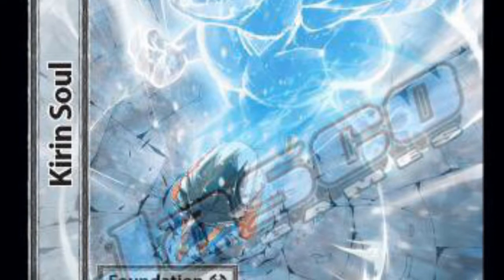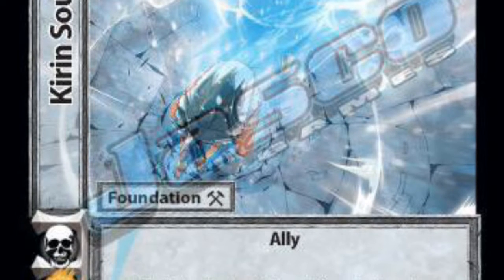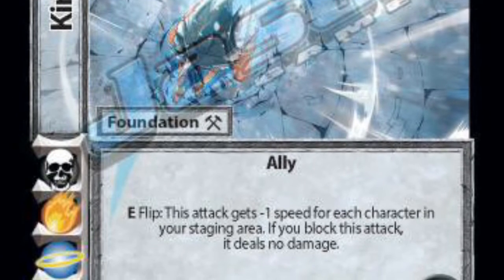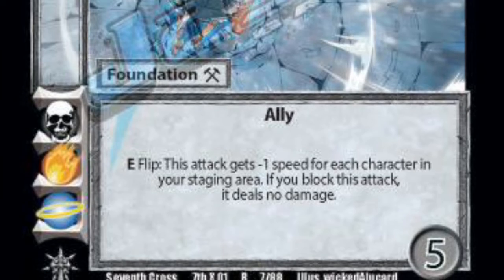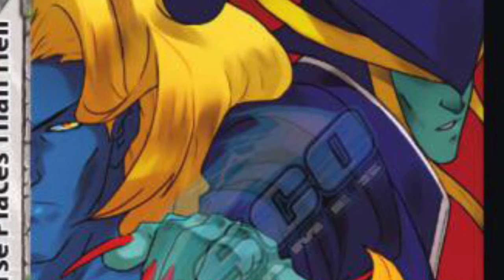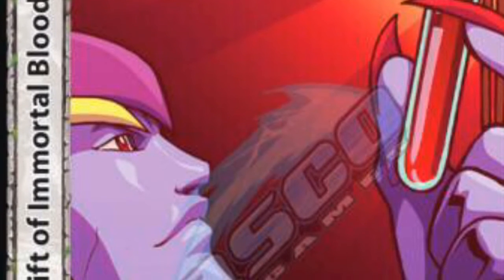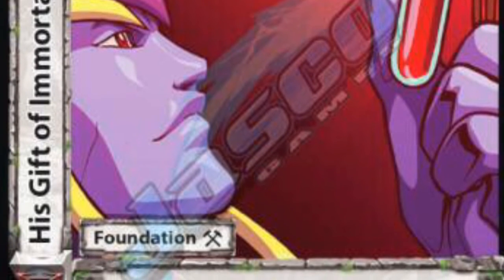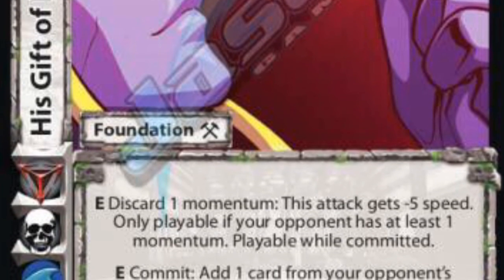UFS Minute Miss Us Yet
Missing Snakes, Designed for Combat or Balanced Fighter Yet? Check these out!